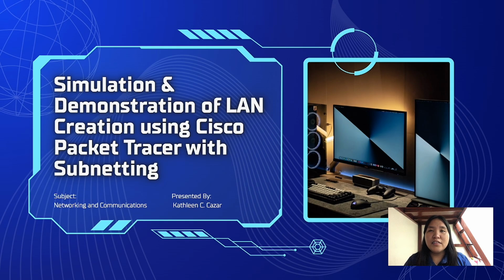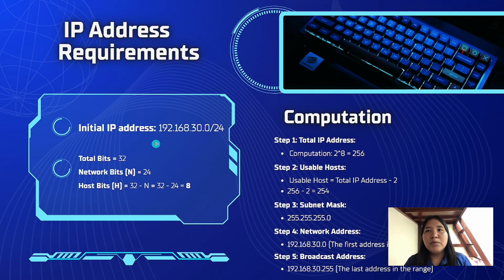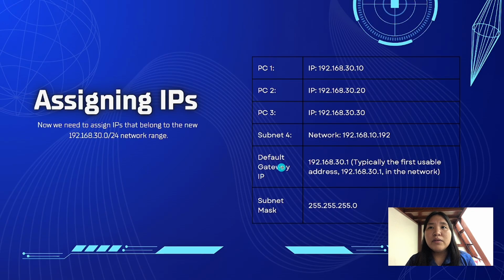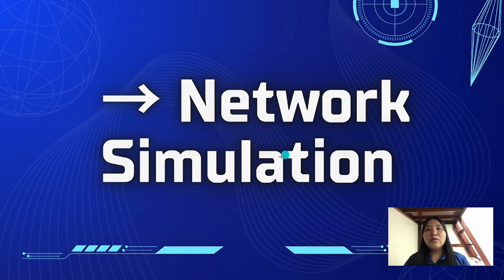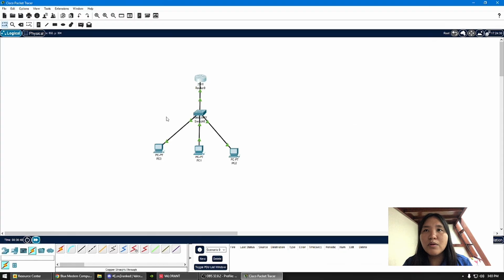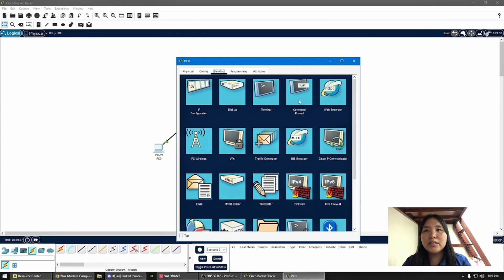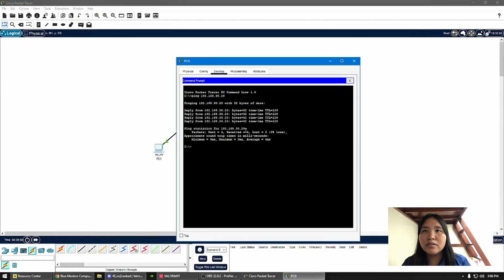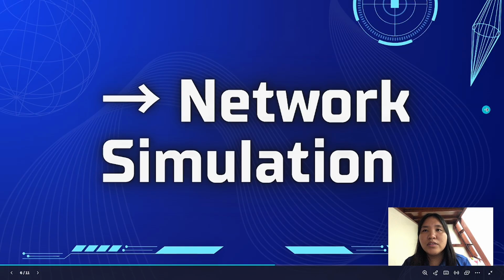Simulation & Demonstration of LAN Creation using Cisco Packet Tracer with Subnetting